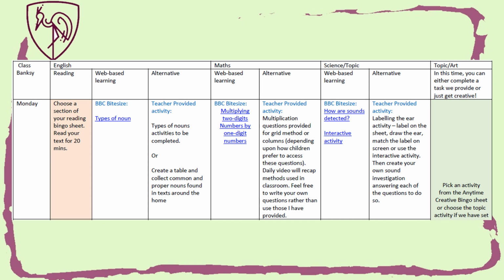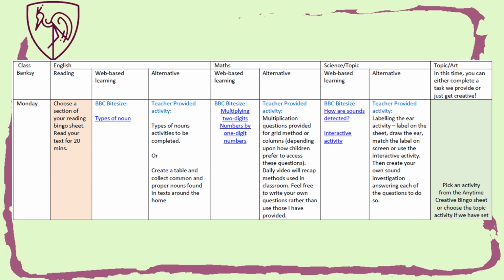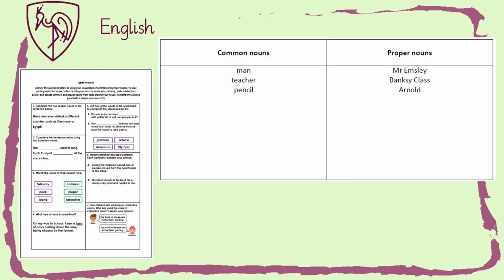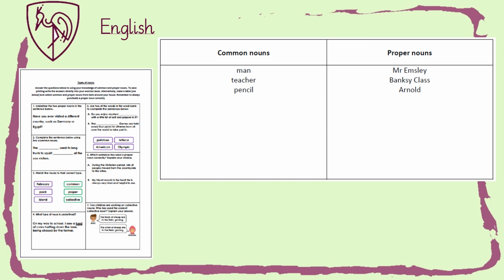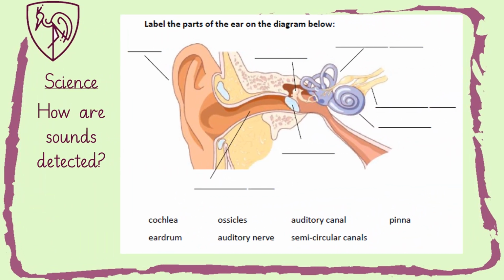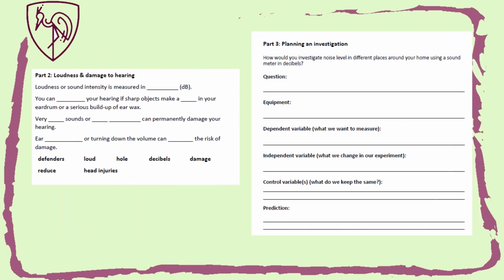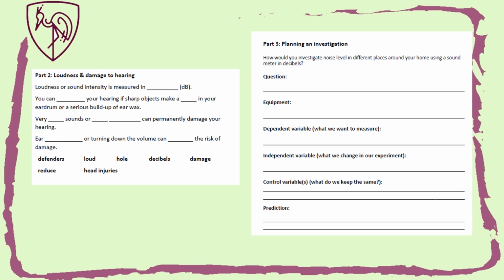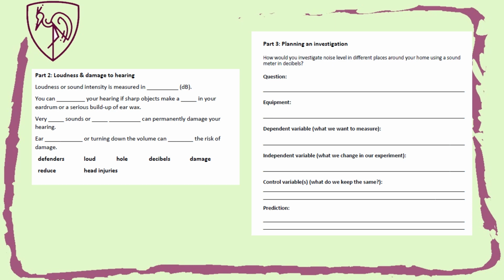Monday 4th May